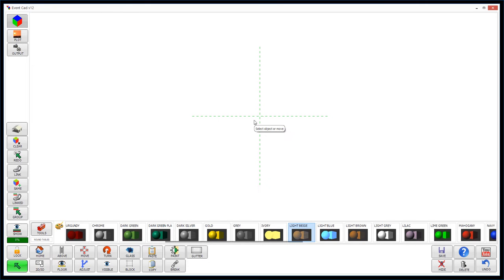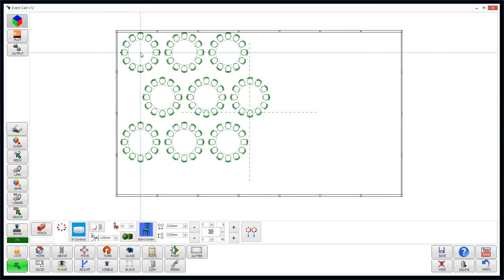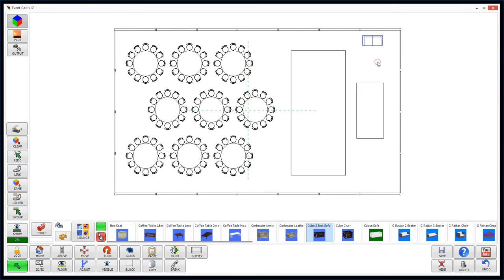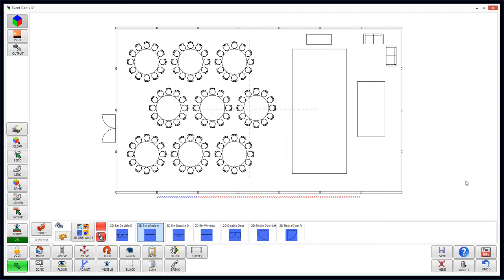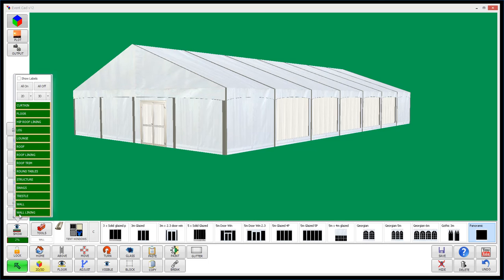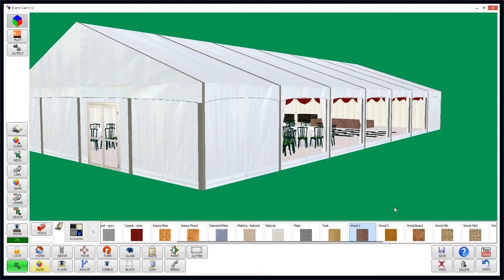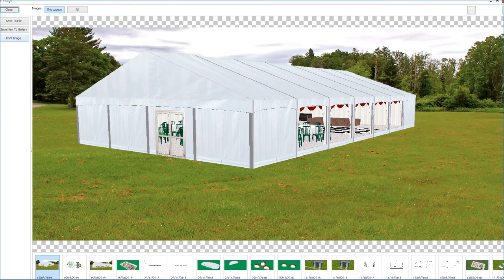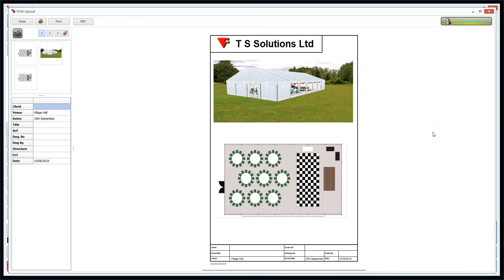Event CAD - the 2D/3D virtual event software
Take a look at the Event CADs functionality!
Build a marquee, exhibition stand, room or area in minutes and create the perfect visual for your event!
Include an Event CAD layout with your quotation to give yourself a professional and modern edge.